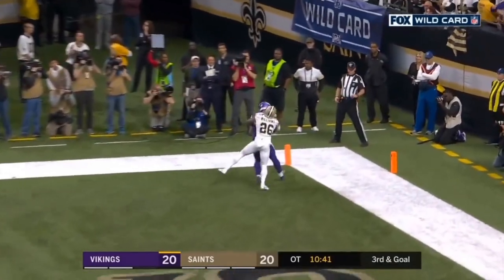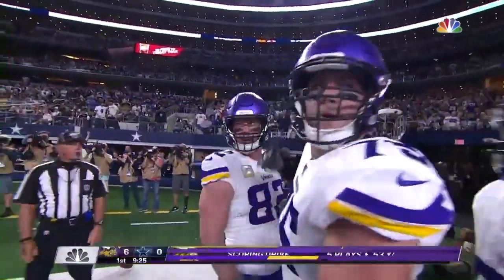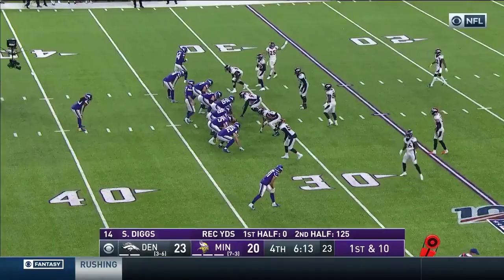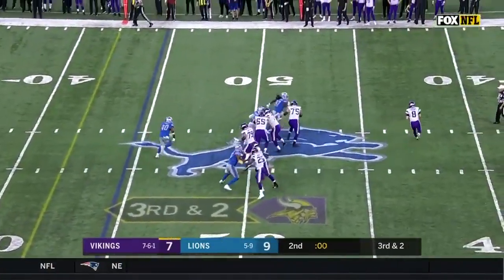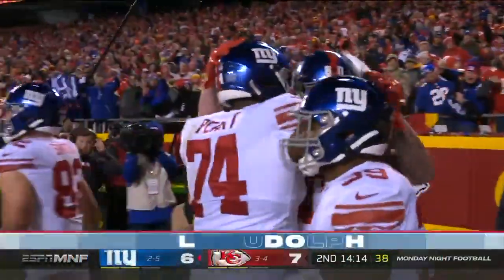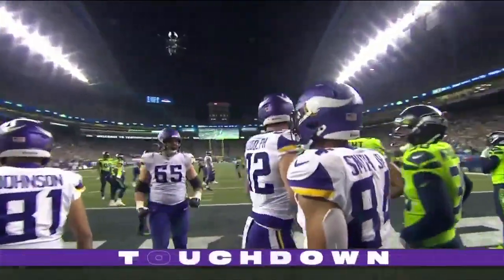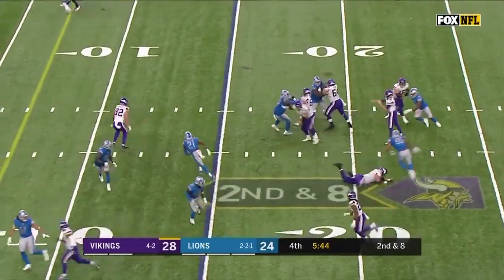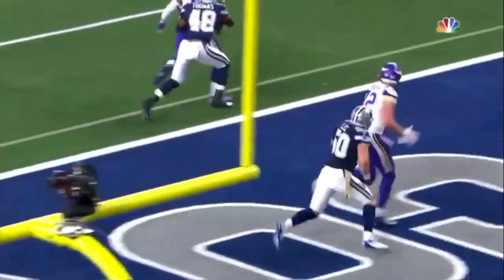Kyle Rudolph Highlights - Welcome to the Tampa Bay Buccaneers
Two-time Pro Bowl TE Kyle Rudolph signed a one-year deal with the Tampa Bay Buccaneers.